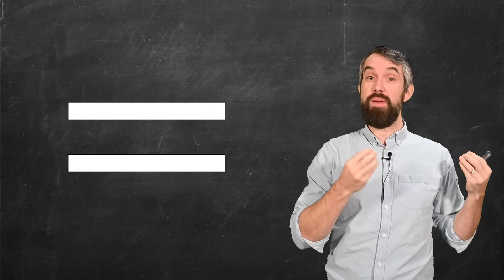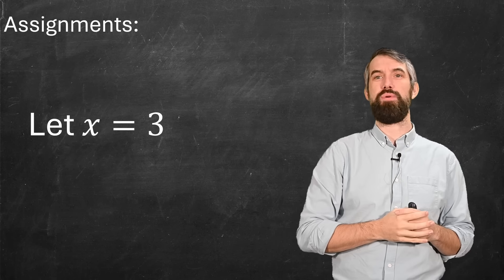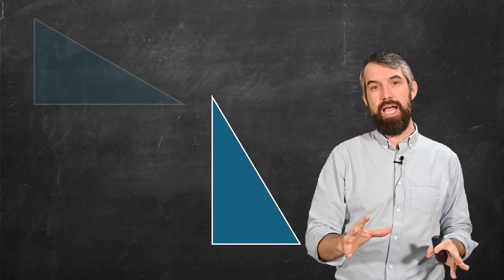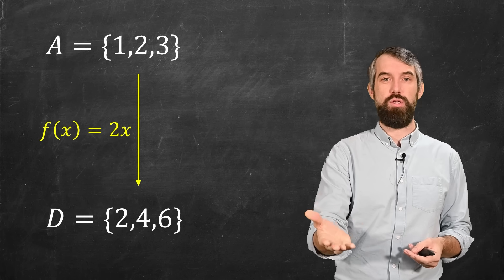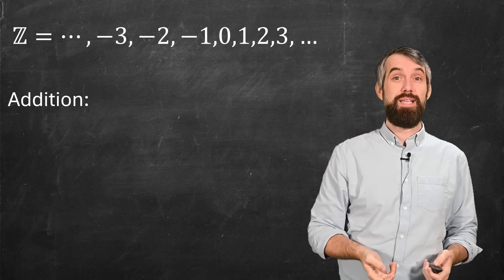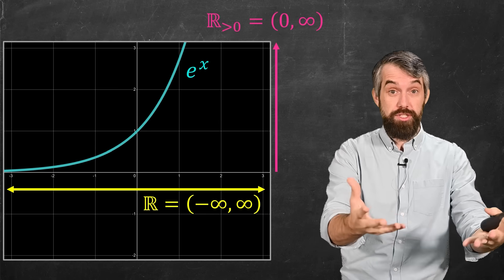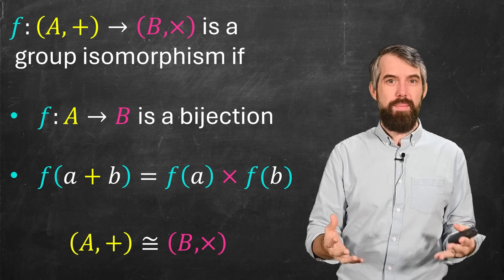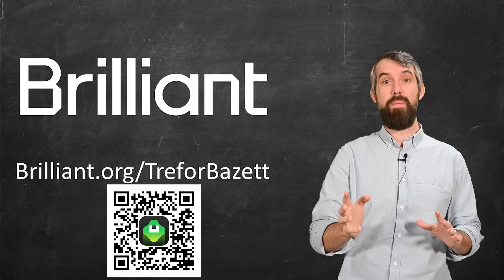What does "equal" actually mean?